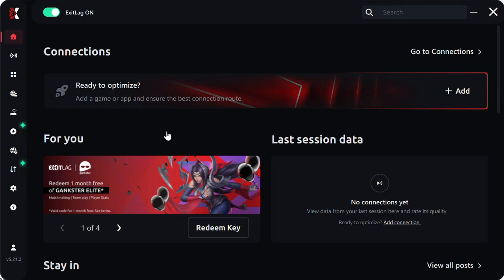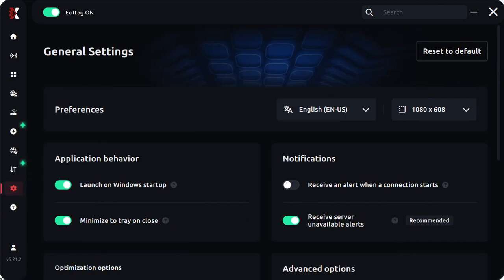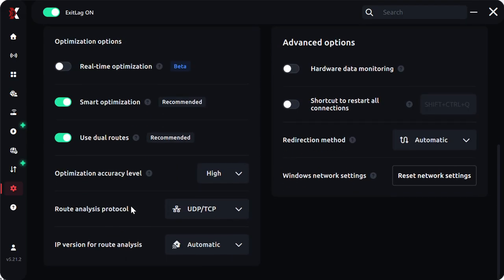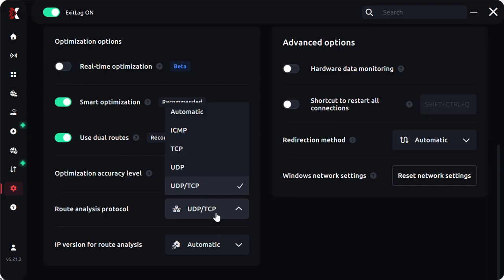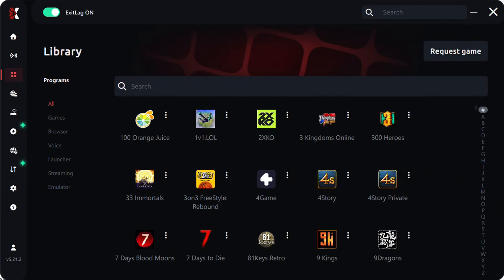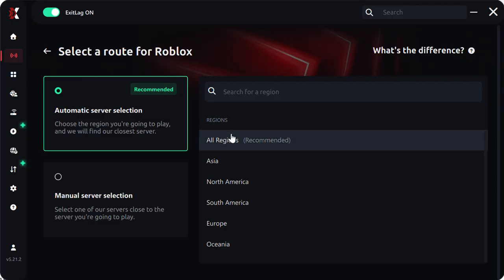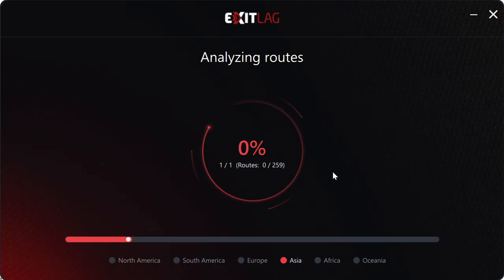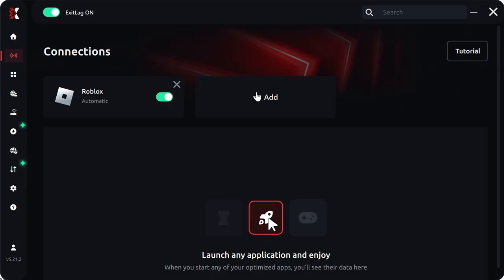How To Use ExitLag For Roblox (2026) - Best ExitLag Roblox Settings For Lower Ping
In this video, we’ll show you how to use ExitLag for Roblox in 2026 and configure the best ExitLag settings to lower ping, reduce packet loss, minimize lag spikes, and improve connection stability on Windows computers.

This complete ExitLag Roblox setup tutorial will guide you through downloading and opening ExitLag, signing in to your account, searching for Roblox, selecting the appropriate game region, enabling automatic route optimization, testing alternative routes, applying the settings, and launching Roblox with ExitLag activated. You’ll also learn how to compare your ping before and after using ExitLag, monitor your connection quality, verify that ExitLag is routing Roblox traffic correctly, and switch routes if your latency increases instead of improving.

We’ll cover common problems such as high ping, packet loss, lag spikes, rubber-banding, unstable servers, no active connection, Roblox not being detected by ExitLag, incorrect region selection, and ExitLag making ping worse. ExitLag optimizes network routing but cannot guarantee lower ping or eliminate lag completely, as results depend on your ISP, physical distance from Roblox servers, server load, network congestion, and overall internet quality. This 2026 full guide will help you configure the best ExitLag settings for a smoother Roblox gaming experience.